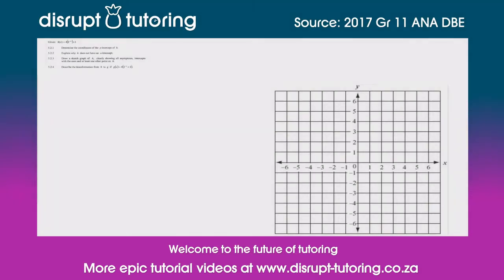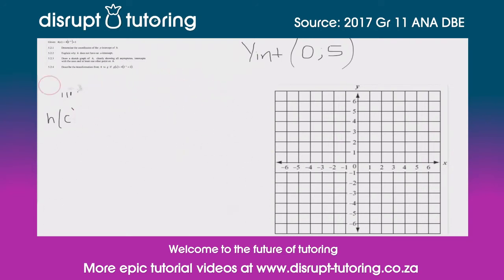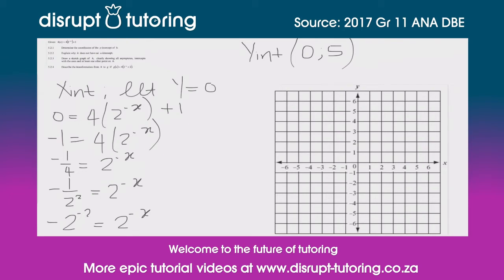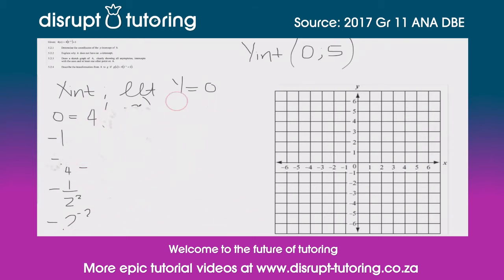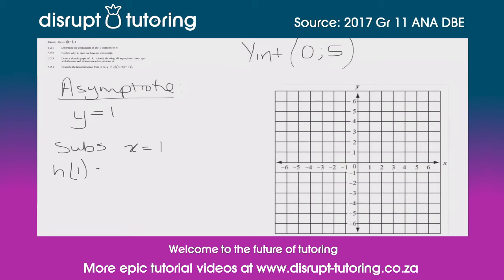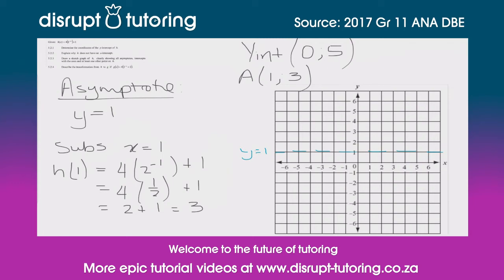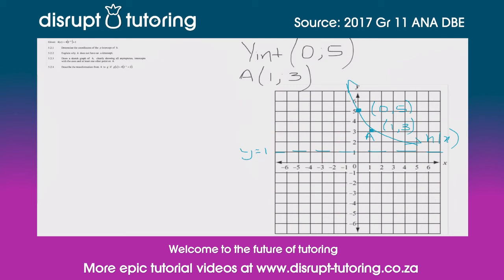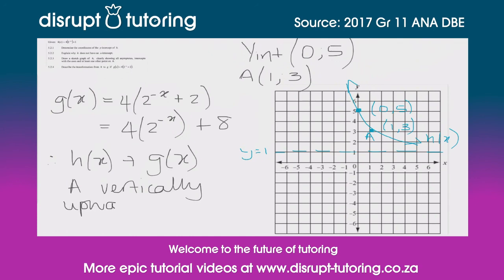#335 Sketching an exponential graph